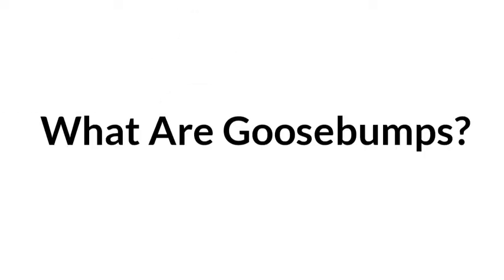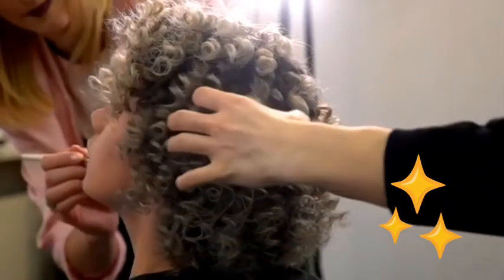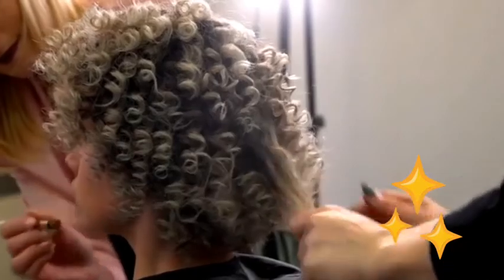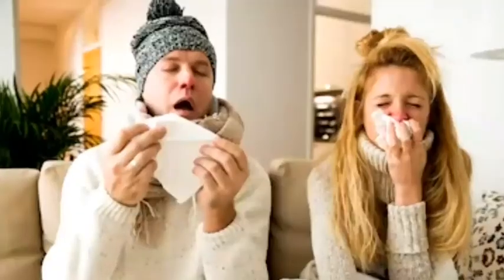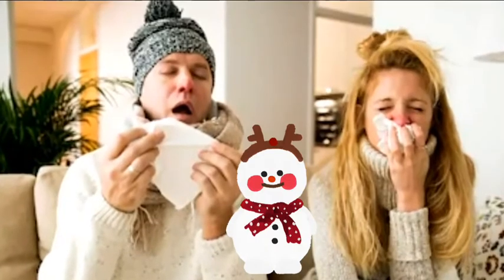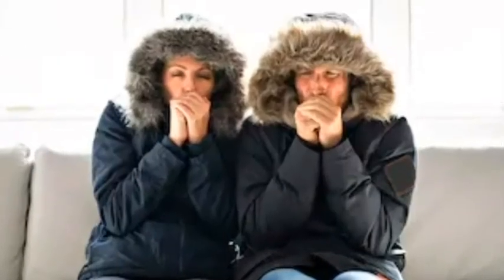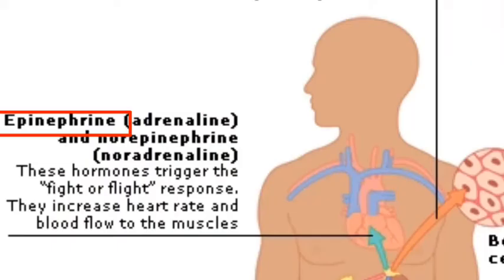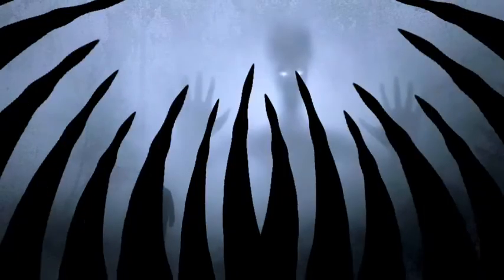Why Do We Get Goosebumps? | Why Do We Get Goosebumps From Music?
Hello everyone,
We get goosebumps in fear and cold but why?
What is the uses of goosebumps?
Why goosebumps occur?
How the goosebumps occurs in different situation?

So watch this video and know about goosebumps!

Thanks.

Why Do We Get Goosebumps.
Why Do We Get Goosebumps From Music.
Why Do We Get Goosebumps From Fear.
Why Do We Get Goosebumps From Cold.
Why Do We Get Goosebumps For No Reason.
Why Do We Get Goosebump.
Why We Get Goosebump.
Why We Get Goosebumps.
Why Goosebumps.
What Goosebumps.
How Goosebumps.
Why Goosebumps Occurs.
Why Goosebumps Happens.
Goosebumps.